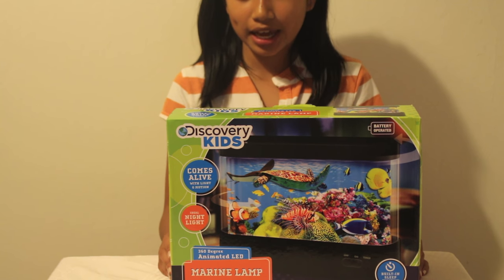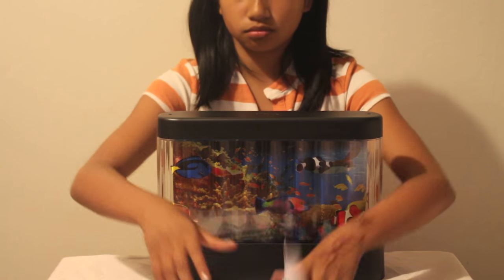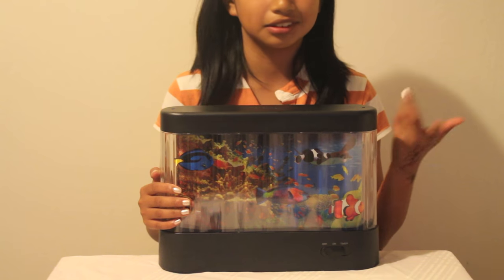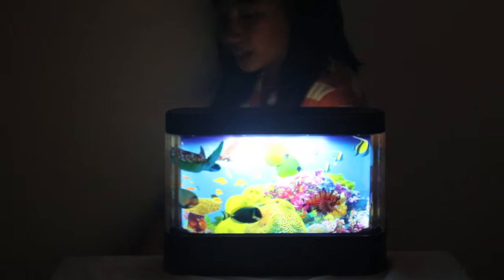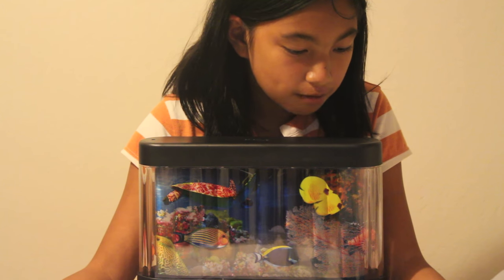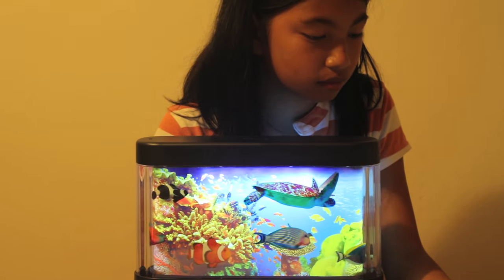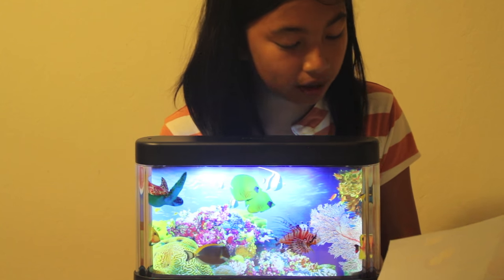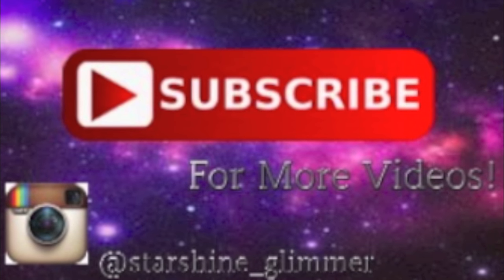Discovery Kids Marine Lamp Review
Sorry Guys cant upload a video tom.! But next week i will be posting Blind Bag Sunday!

ABOUT KRISTINE AND THE CHANNEL:
Hi my name is Kristine! I am a nice youtuber who likes toys, squishies, and making youtube videos! My channel is very family and friendly and a nice place to see toy videos! Hope you guys like my channel!